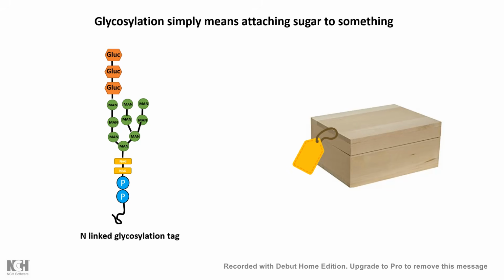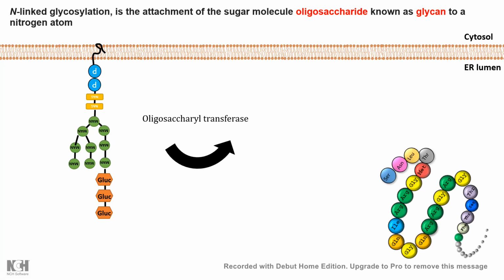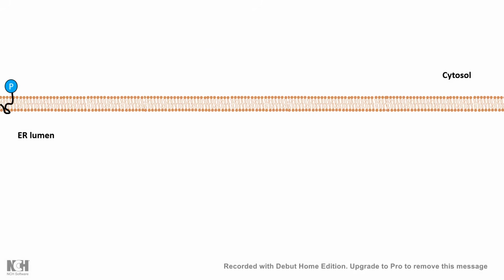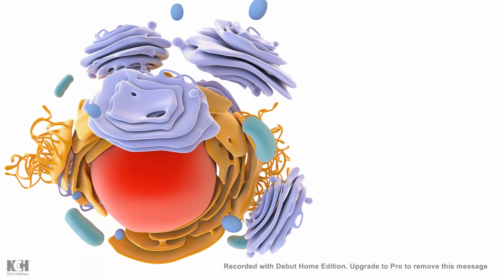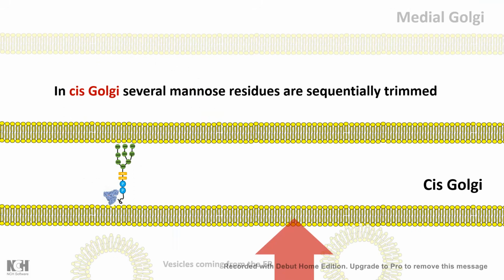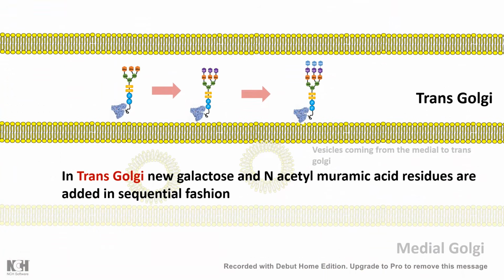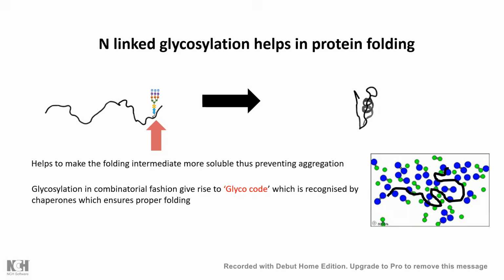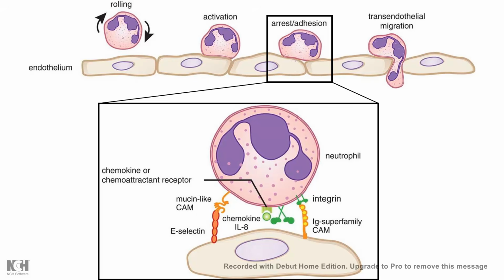N linked glycosylation | What is the role of N-linked glycosylation in ER protein folding?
This video describes the  concept of N linked glycosylation and its utility in details.
It talks about the following questions:-
What is the N-linked glycosylation?
What are the three types of N-linked glycans?
What amino acid is used specifically in N-linked glycosylation?
What is the role of N-linked glycosylation in ER protein folding?

# cell biology # organelles